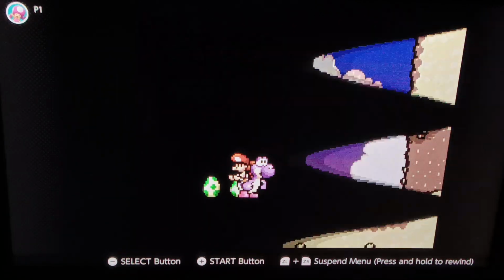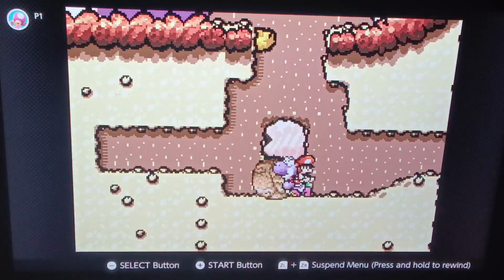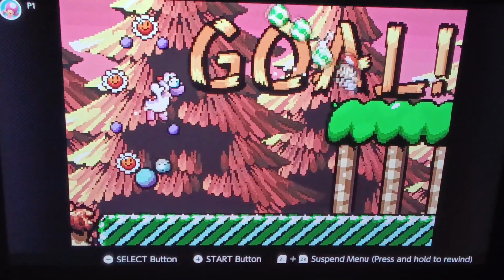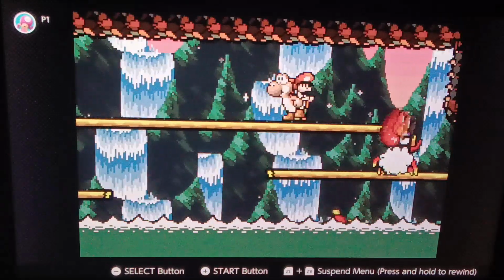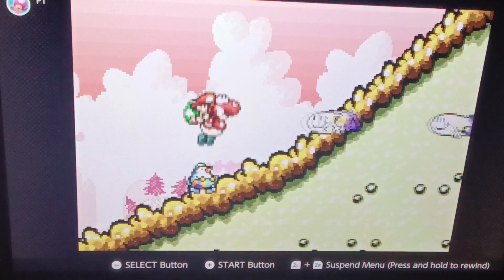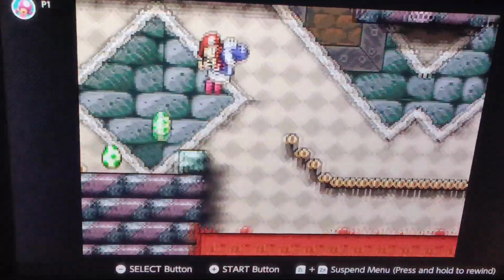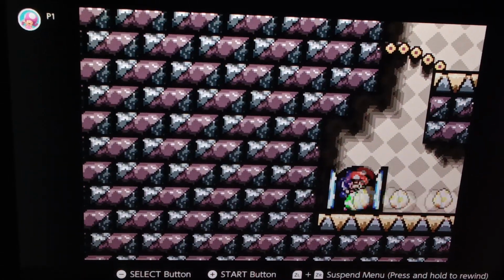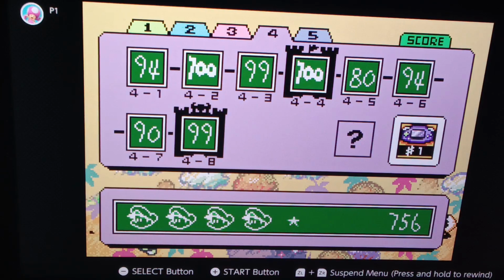Let's Play Super Mario Advance 3: Yoshi's Island (GBA) - Part 8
In the 2nd half of World 4, Yoshi will have to deal with Koopa Troopas, even a giant one.

Note: I'm not the best at retro games. So there will be rewinds in this walkthrough. Keep in mind that I'm just playing this for fun. Just like how I did in the SNES Walkthrough.